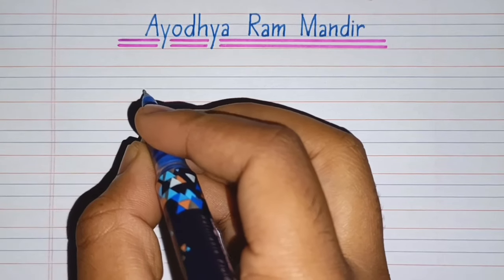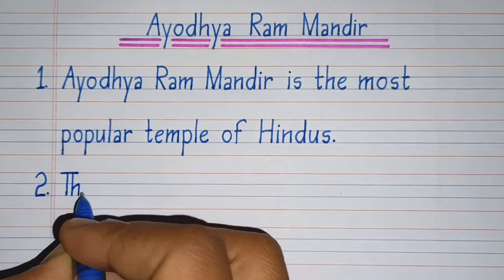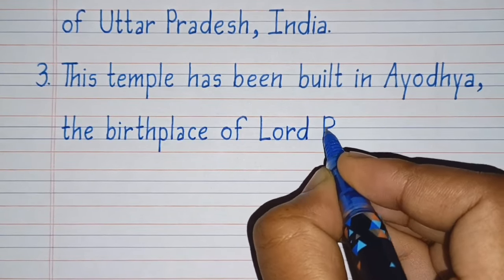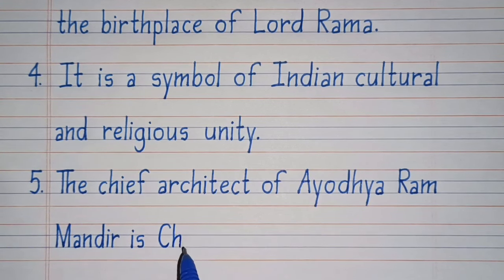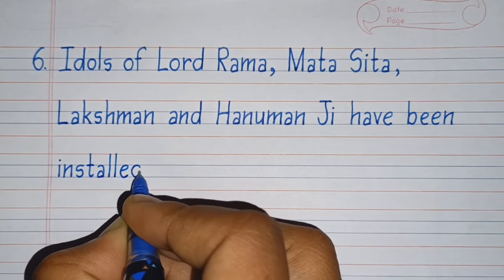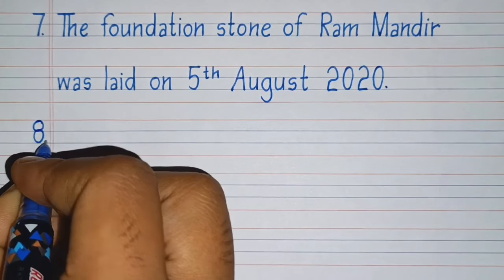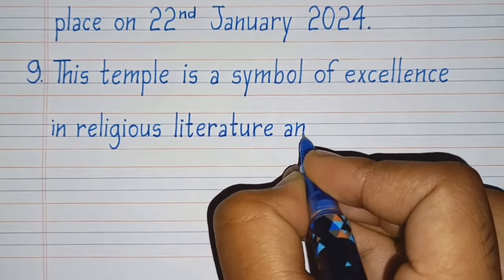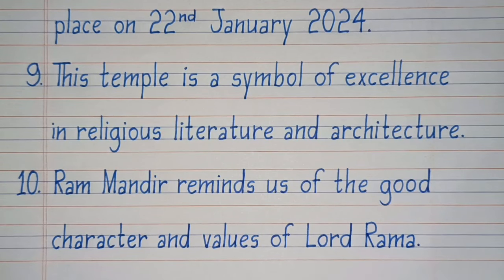10 Lines On Ayodhya Ram Mandir in English/Essay On Ram Mandir/Ram Mandir Essay in English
10 Lines On Ayodhya Ram Mandir in English/Essay On Ram Mandir/Ram Mandir Essay in English